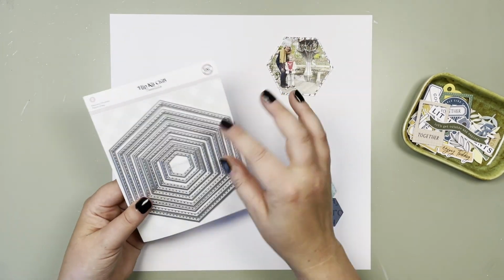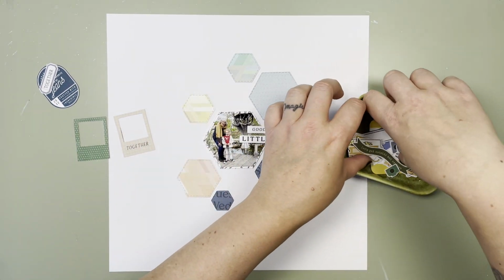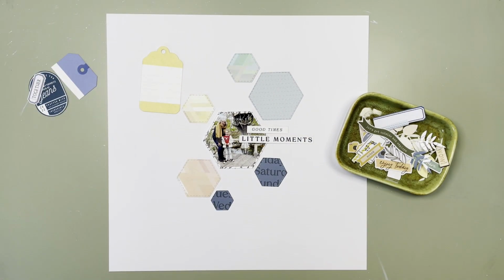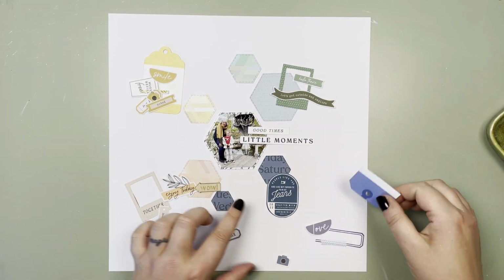LET'S CREATE WITH A STICKER BOOK | MAARTJE KANTERS | MAY 2022 HIP KITS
Hi everyone,
Today I create a layout using the May 2022 Hip kits.
I'm focusing on the Jen Hadfield Sticker book from the Pocket Life kit and hexagon shapes.

xoxo Maartje (@yellowtravalersnotebook)